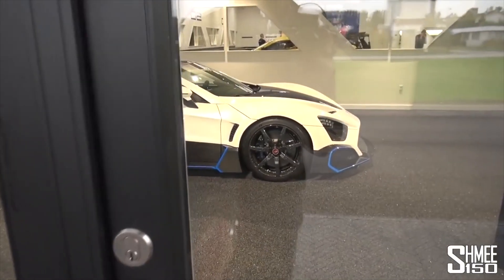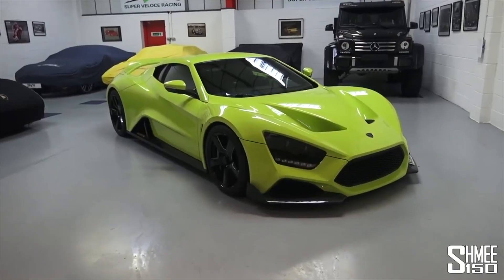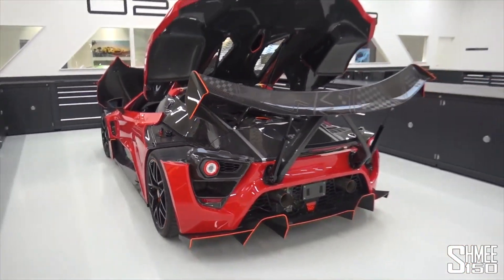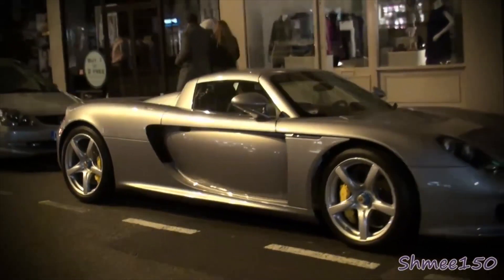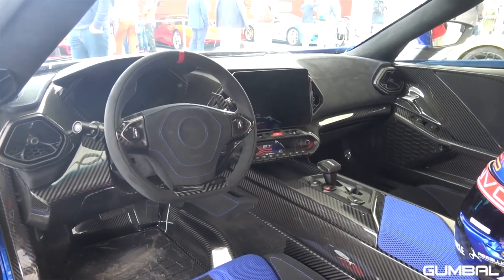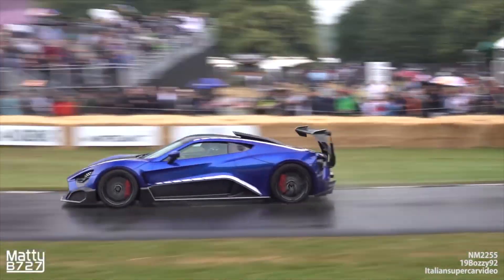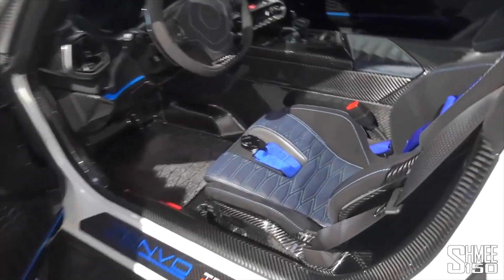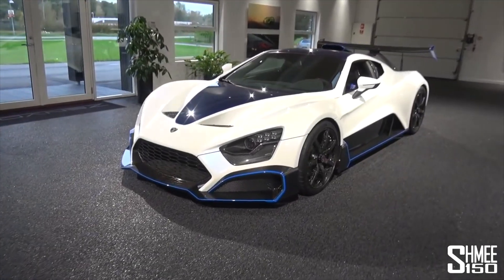Here's why Shmee150 bought a Zenvo as his First Hypercar - $1.6M Zenvo TSR-S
Shmee150's first hypercar is not a Bugatti or Koenigsegg. Instead, the Zenvo TSR-S is his car of choice. But why has he bought this Danish 1200HP $1,600,000 hypercar. Lets find out why Shmee bought a Zenvo hypercar and what it's going to look like!

Sources:

Shmee150

Carfection

Rana65556

Cvdzijden - Supercar Videos

Gumbal

Motorflix

Top Gear

MattyB727 - Car Videos